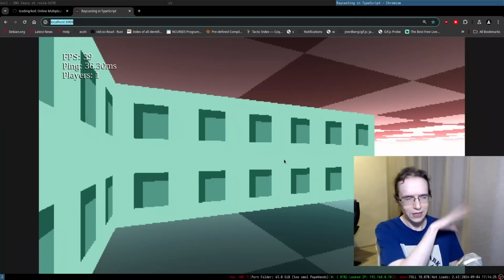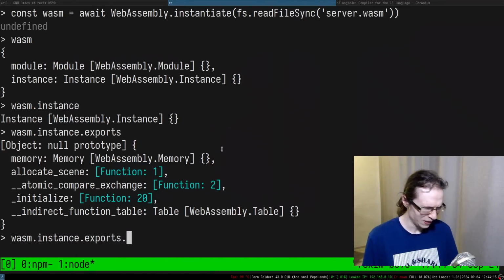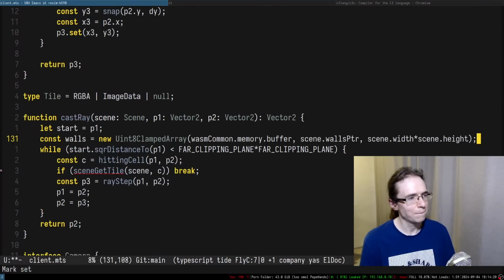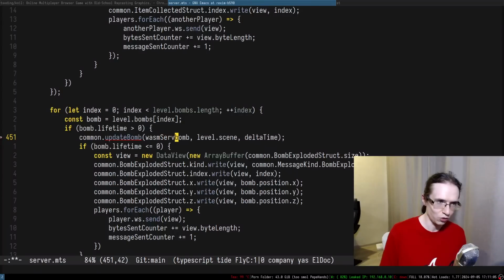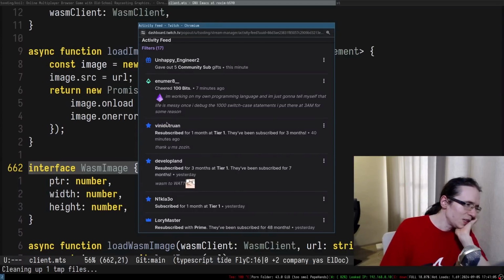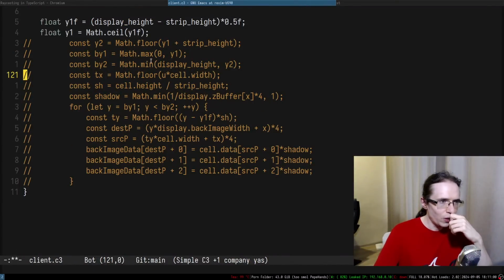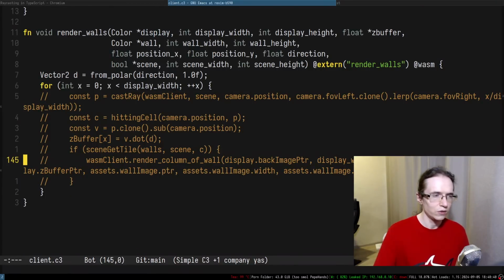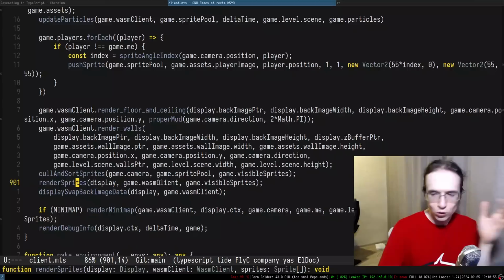WASM on Backend is the Future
Chapters:
- 00:00:00 - Day 1
- 01:18:02 - Day 2

Support:
- BTC: bc1qj820dmeazpeq5pjn89mlh9lhws7ghs9v34x9v9